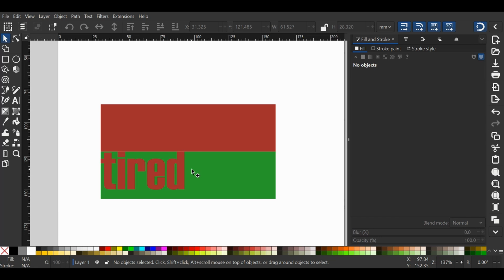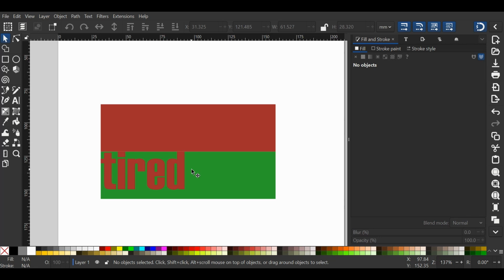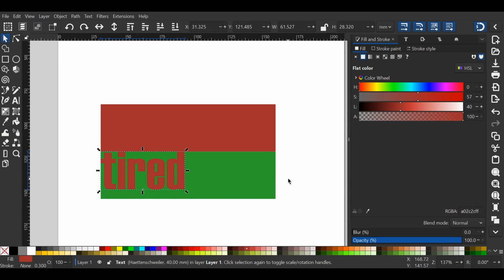How To Flip In Inkscape (2026 Easy Guide)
Learn how to mirror and flip objects in Inkscape quickly using simple keyboard shortcuts. This tutorial covers horizontal and vertical flipping for better design symmetry.

Timestamps
0:00 Introduction
0:35 Selecting your object
1:08 How to flip horizontally
1:52 How to flip vertically